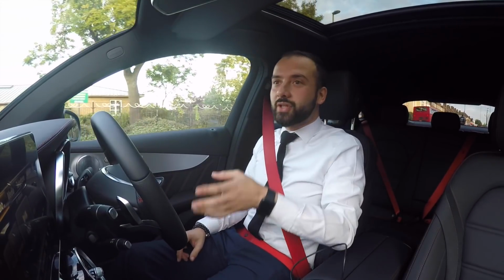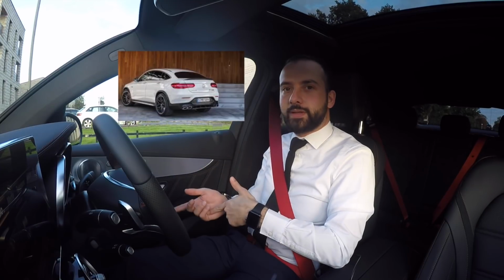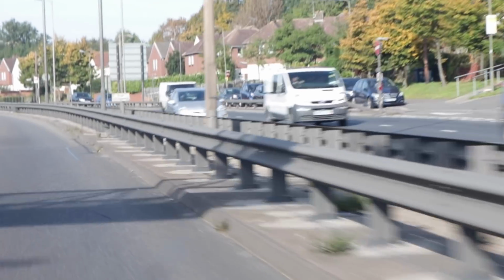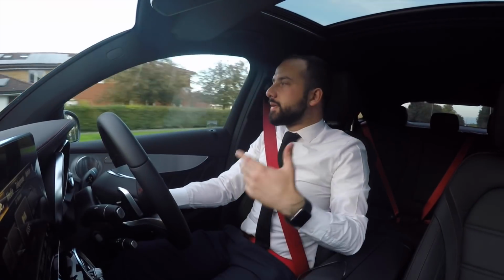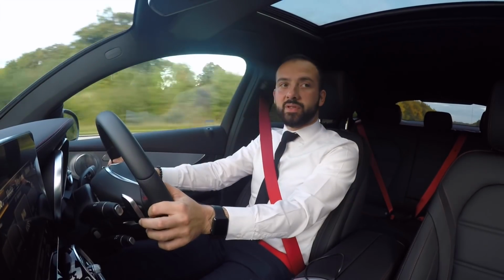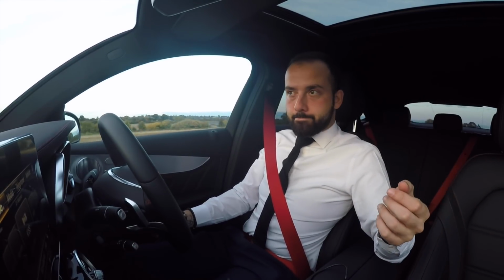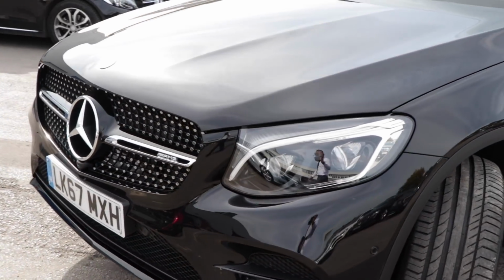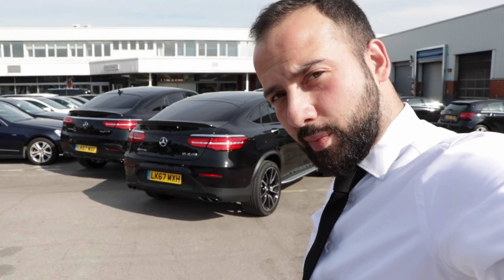GLC43 Coupe | what the latest SUV from AMG gives you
The latest edition to Mercedes ever growing SUV selection, tinkered with from the team at AMG...end result?